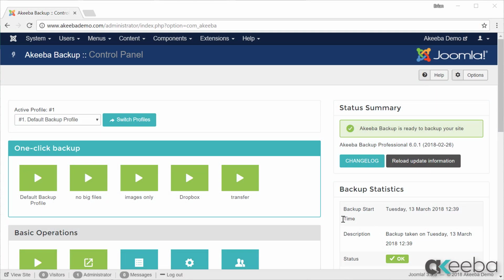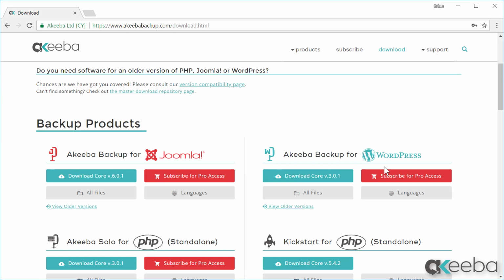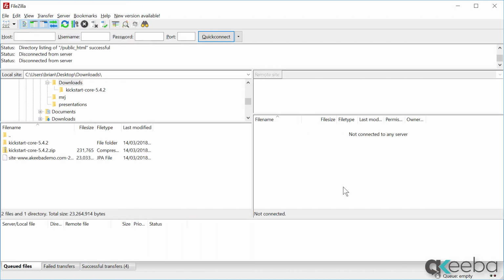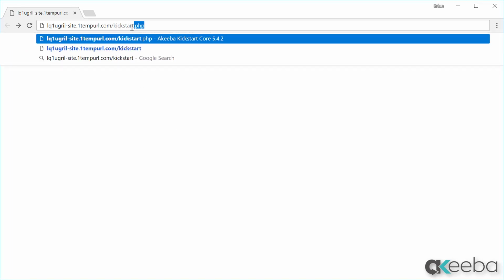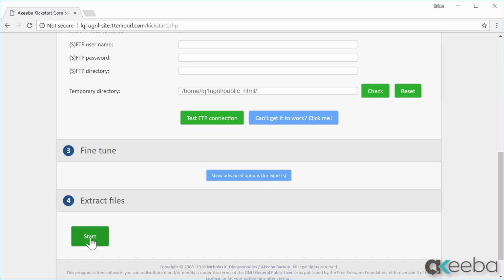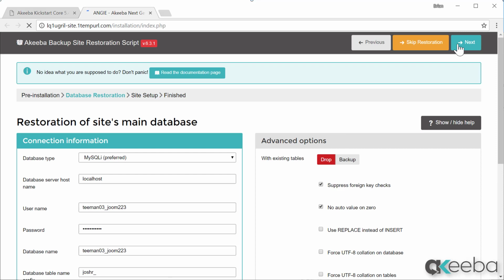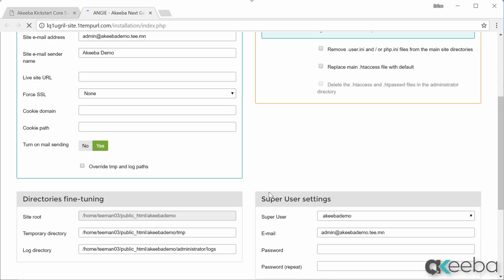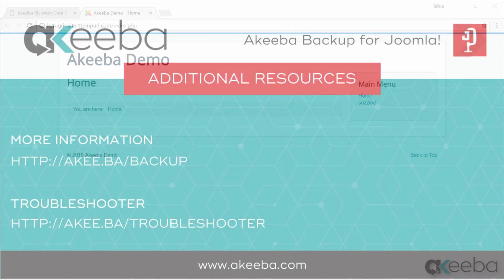Restoring a site on any server